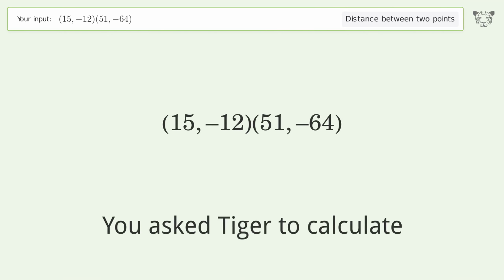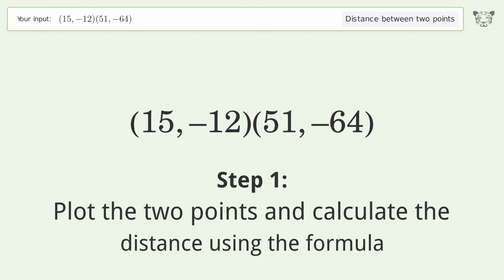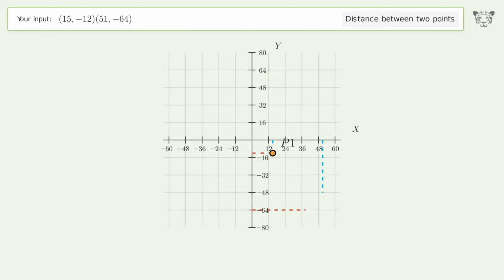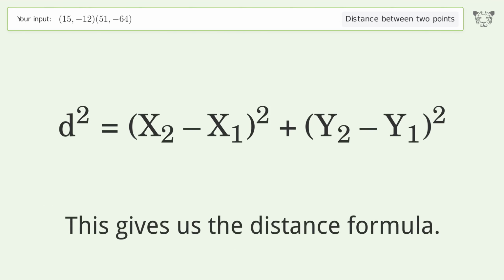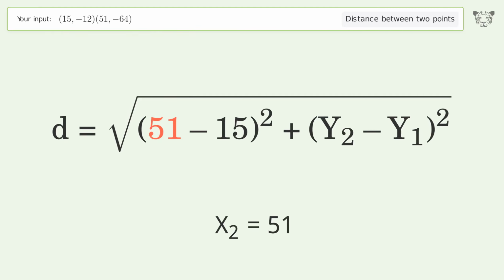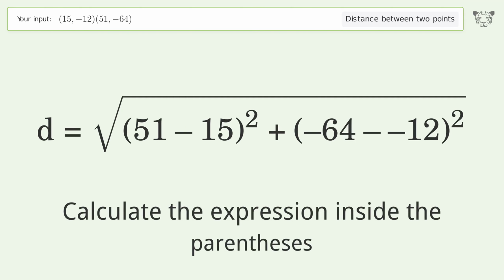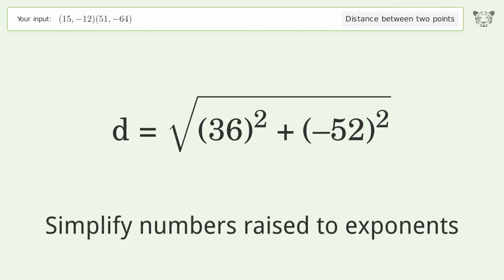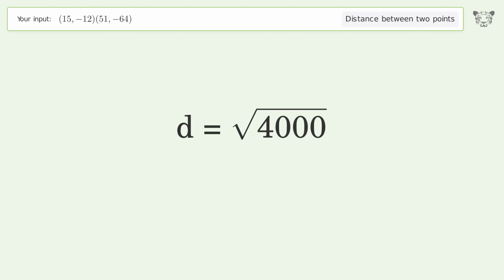Find the distance between two points p1 (15,-12) and p2 (51,-64): Step-by-Step Video Solution